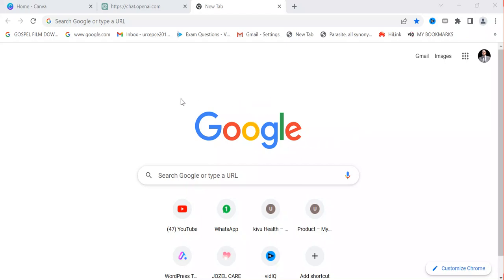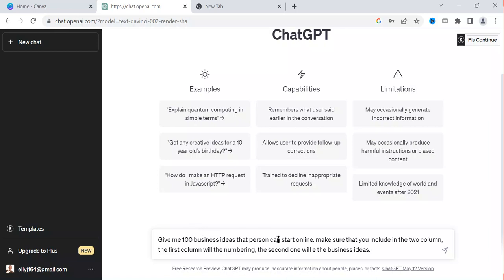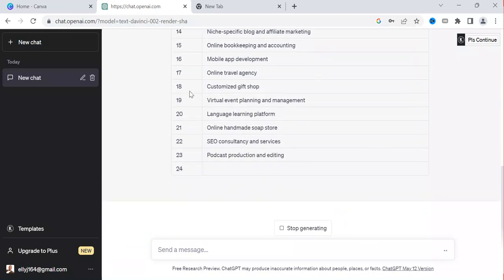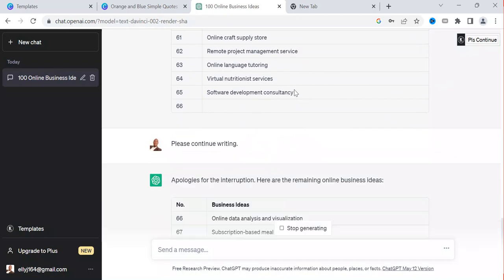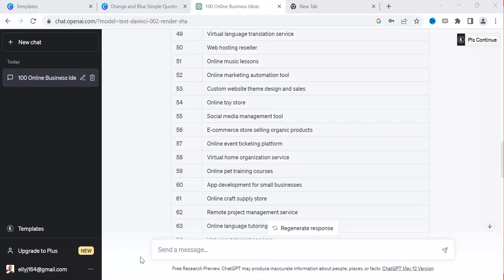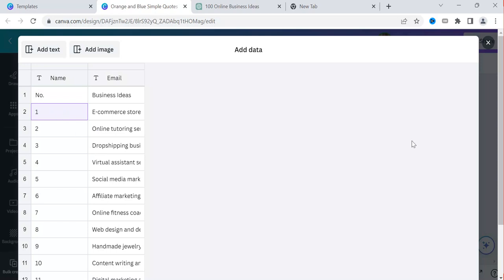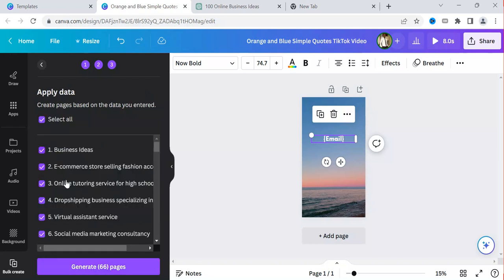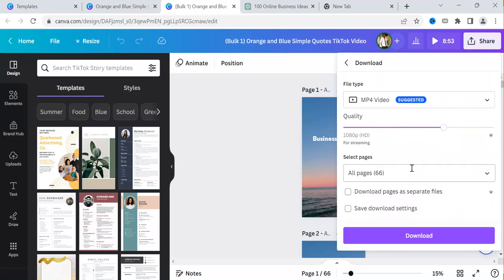Unbelievable Trick to Create 100 You Tube Shorts In Just 10 Minutes - You Won't Believe What I Did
In this short video, I'll show you how I created 100 YouTube shorts within 10 minutes. This is a quick and easy way to create videos that you can share on your channel and increase your viewership!

If you're looking for a way to add some excitement to your channel, then check out this quick and easy tutorial on how to create 100 YouTube shorts in 10 minutes! With this method, you'll be able to create an abundance of great content for your channel in a short amount of time!